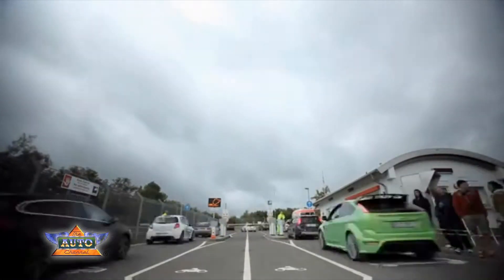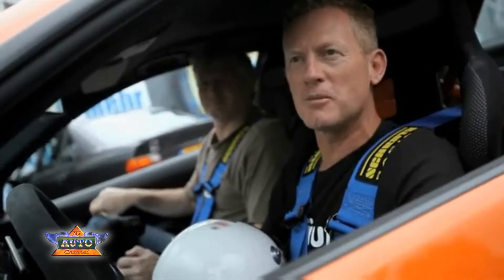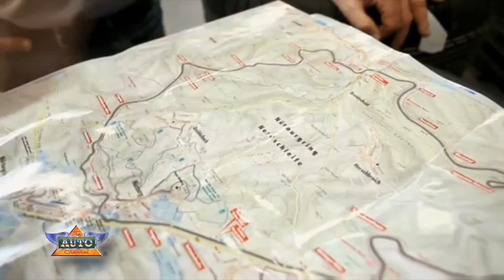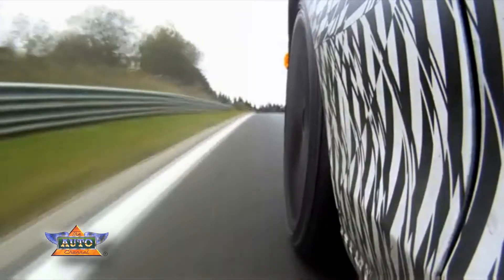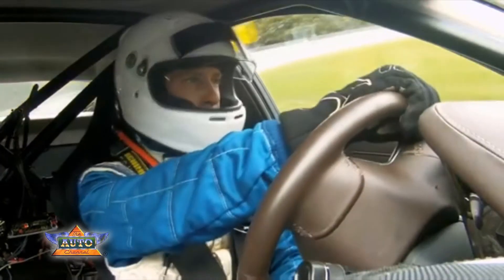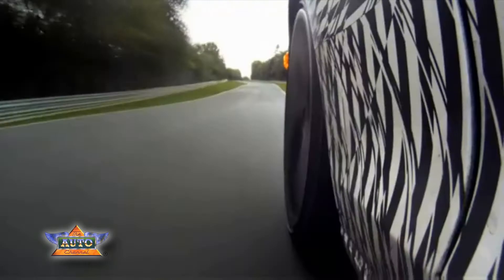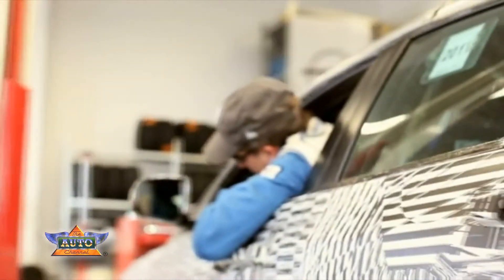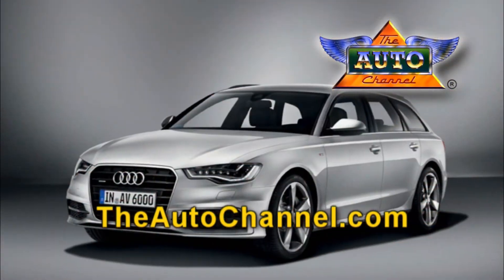Cadillac ATS - The Journey Chapter 3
Chapter 3 in a multi-part series.  It's a given that the luxury cars contain high technology, but the finest must have something that cannot appear on the specification chart: expertise. Engineers working on the all-new Cadillac ATS, which begins production in 2012, were handpicked based on their roles in developing other top Cadillacs -- and how well they can drive and evaluate cars on grueling test tracks.
TheAutoChannel.com has the complete story.